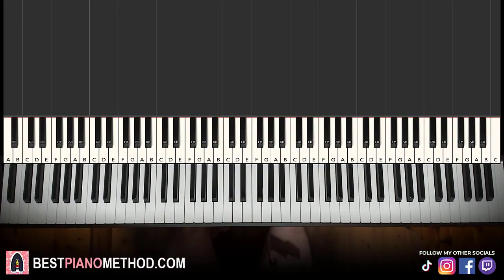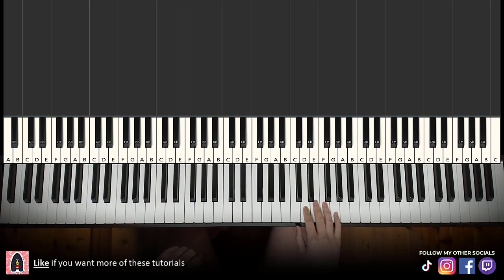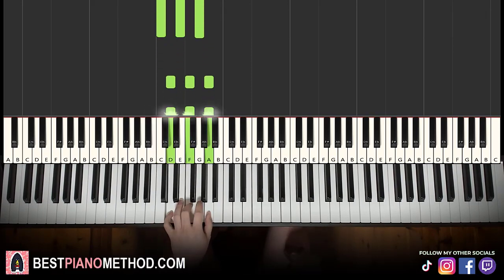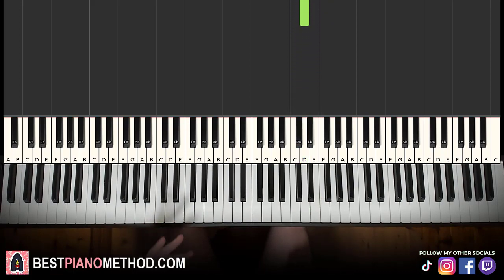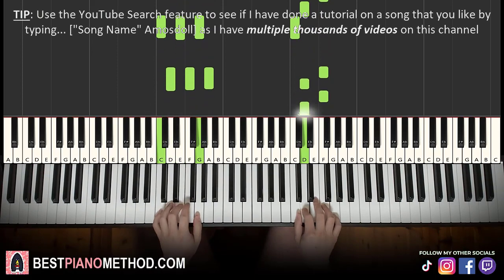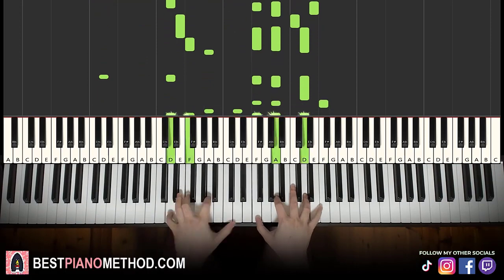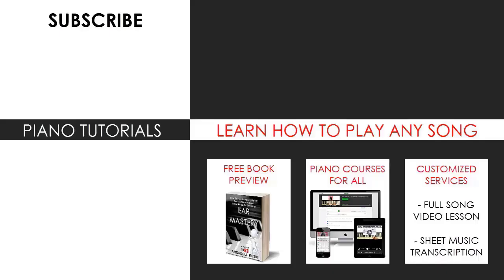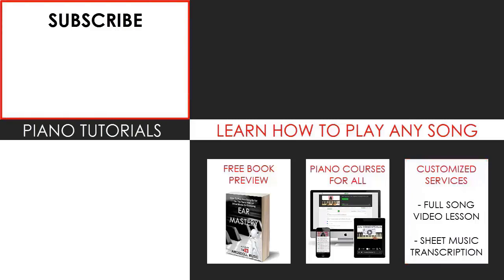How To Play - Diggy Diggy Hole (Piano Tutorial Lesson)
This is Amosdoll’s verbal step by step piano tutorial lesson on how to play Diggy Diggy Hole (You Just Got Diggy Diggy Hole'd) on the piano.